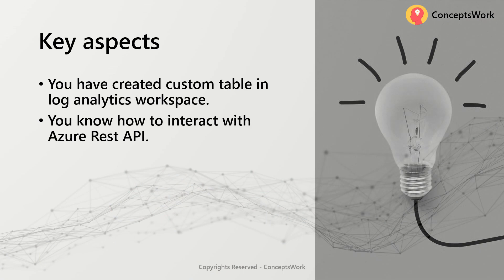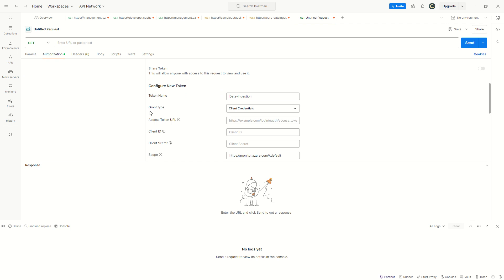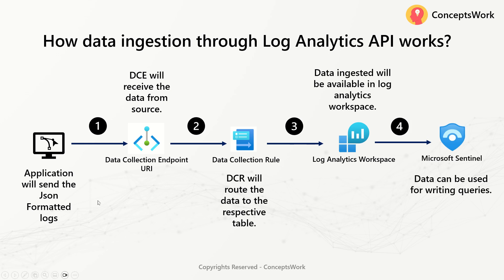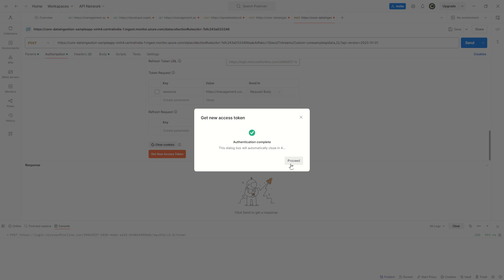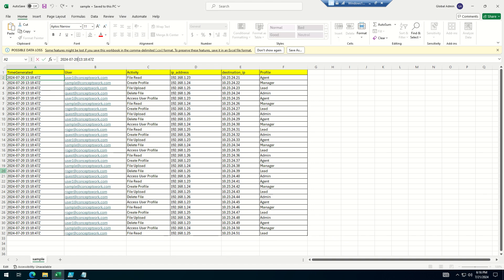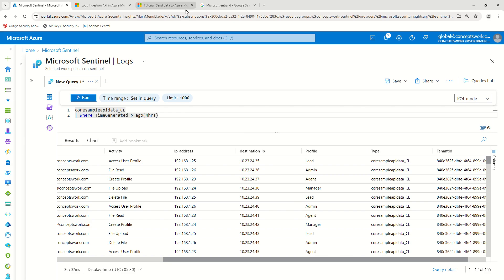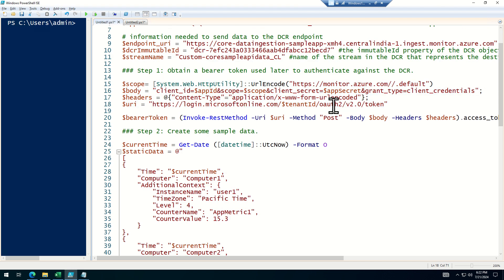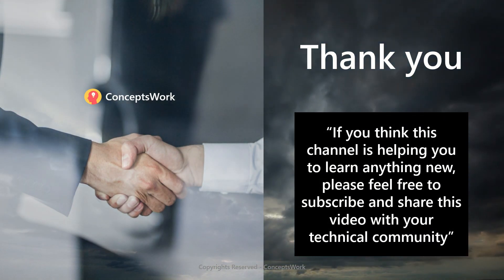Microsoft Sentinel Custom Log Data Ingestion - Postman - PowerShell